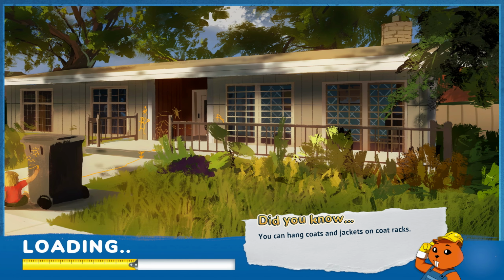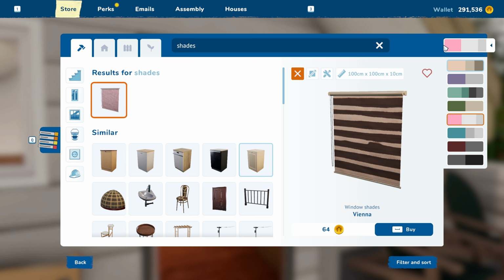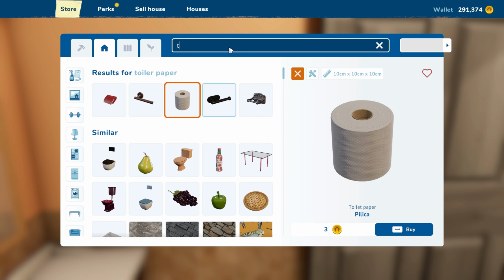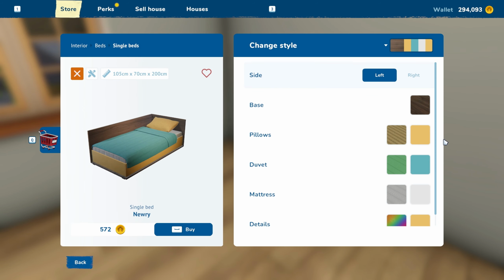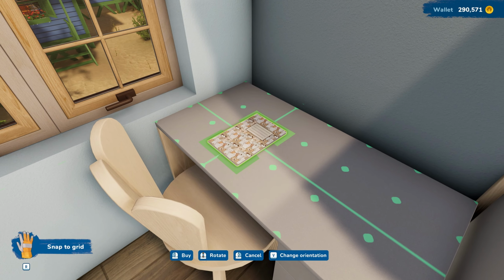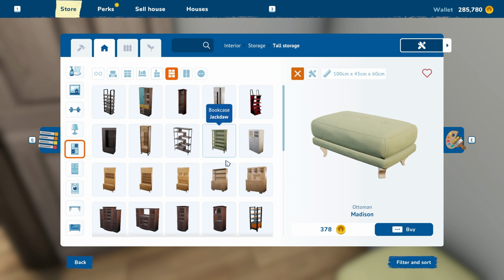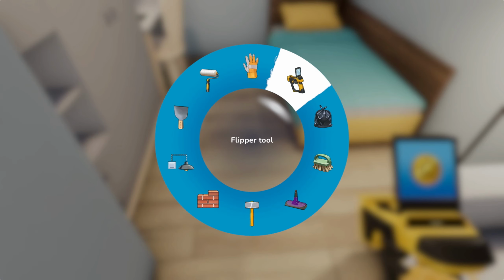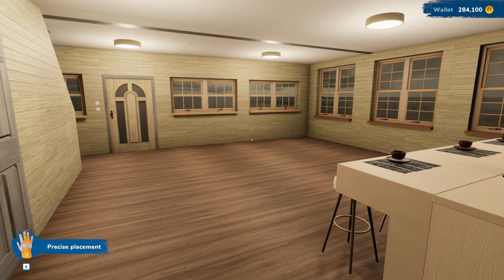House Flipper 2 - Dawn at the Eldritch House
House Flipper is back in a brand-new fashion, buying and renovating run-down houses, or maybe building new ones. Starting as a rookie Flipper and making a fortune by helping out the community of the charming town of Pinnacove.

From "House Flipper 2", developed by Frozen District, Empyrean and published by Frozen District, Empyrean.